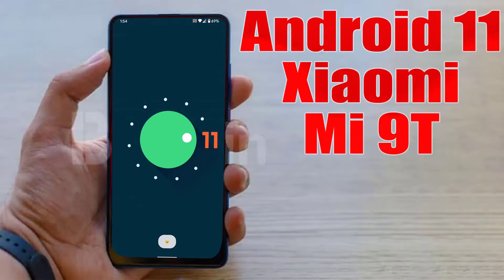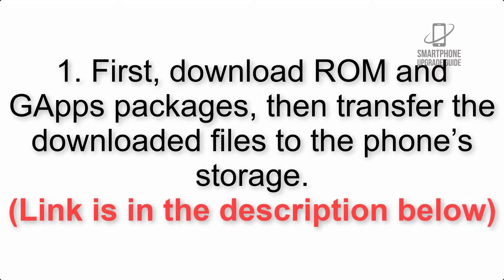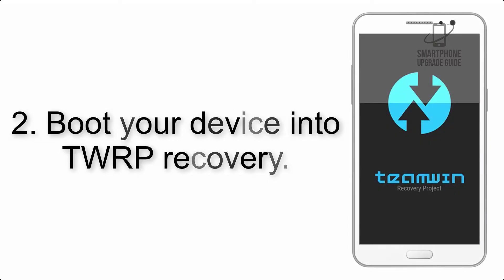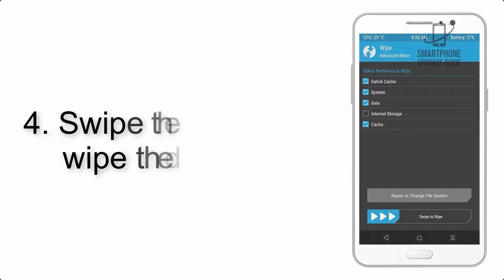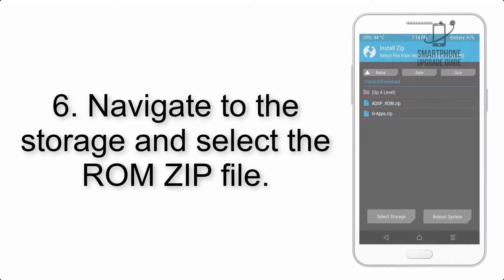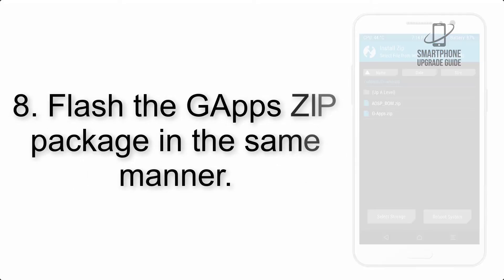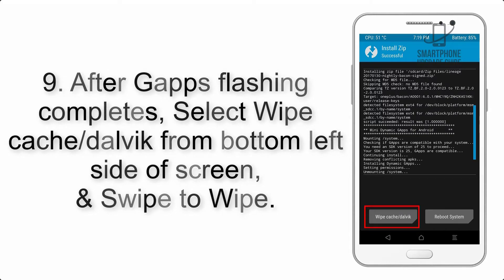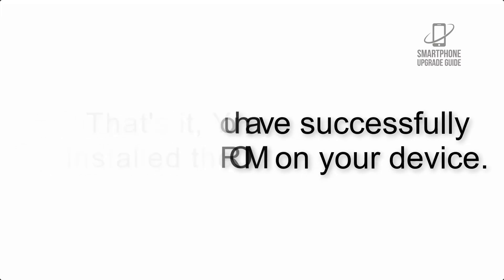Install Android 11 on Xiaomi Mi 9T (LineageOS 18.1) - How to Guide!